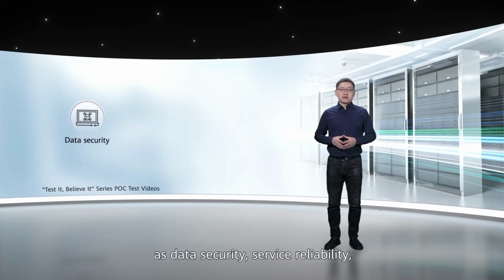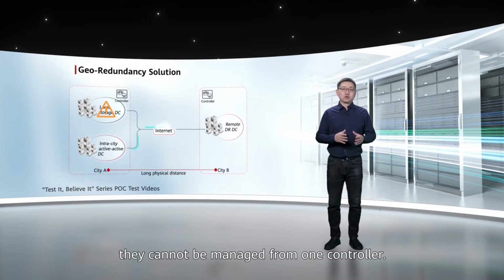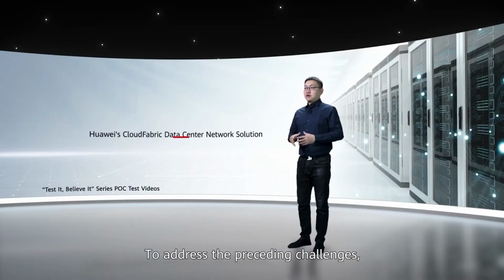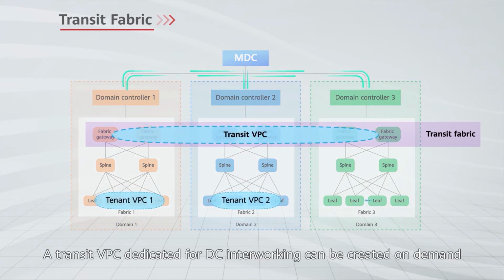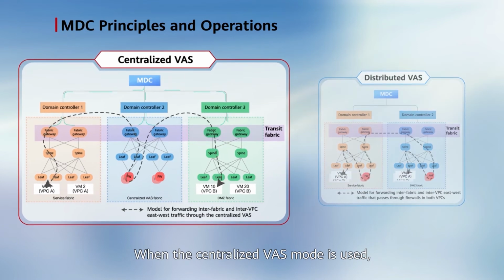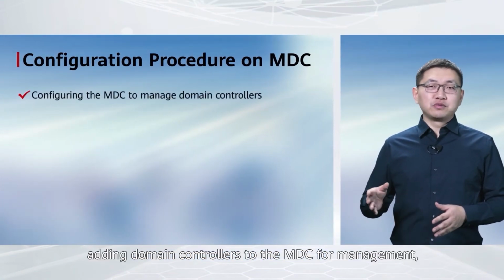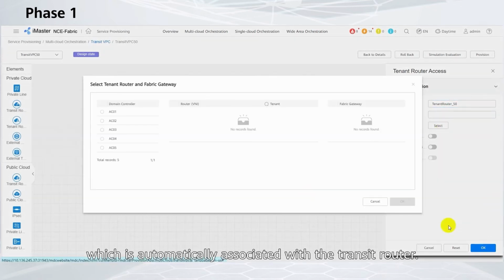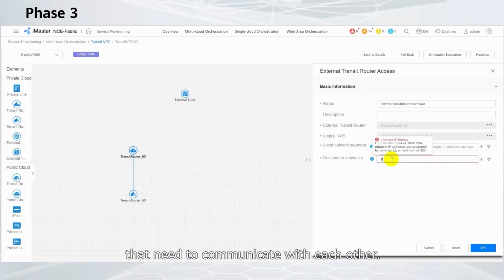Huawei Data Center Networks ― MDC-based Multi-Site Private Cloud Interworking Orchestration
This video introduces the MDC-based multi-site private cloud interworking orchestration solution in the CloudFabric Solution and described the interworking principle and operation process using the centralized VAS-based interworking scenario as an example. The MDC provides users with unified network orchestration and O&M for cross-DC interworking services.